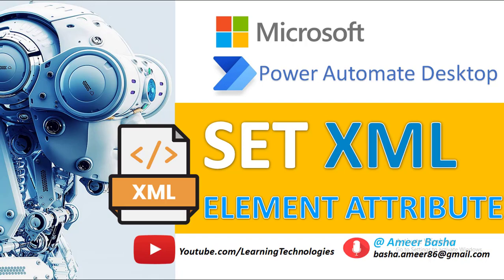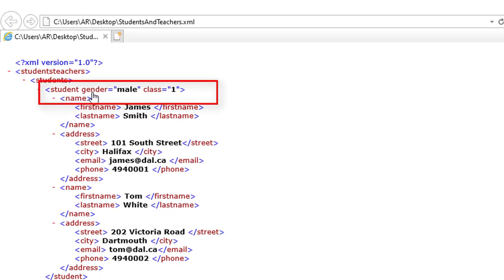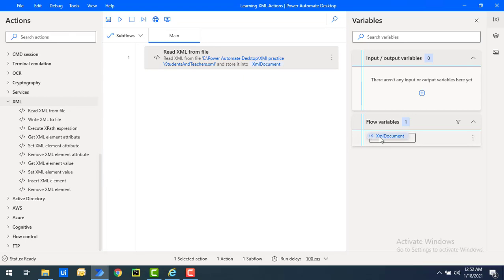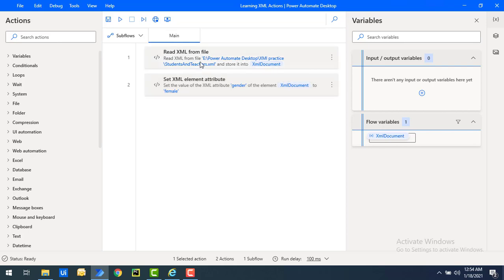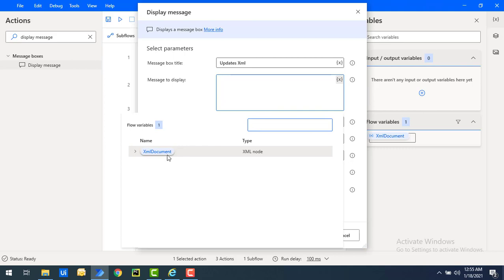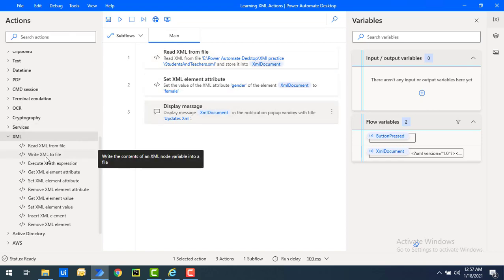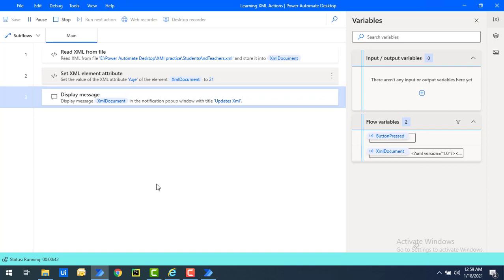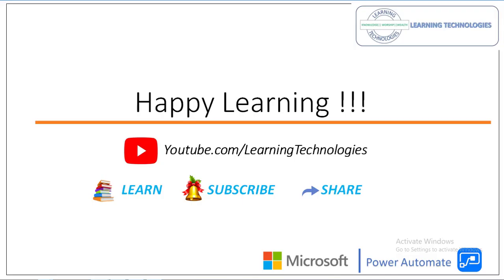Power Automate Desktop : Set XML Element Attribute - XML Automation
In this tutorial we will learn about “Set XML element Attribute” action

Set XML element attribute : Set the value of an attribute of an XML element

Table of Contents:
00:00 Set XML Element Attribute
01:48 Use case 1: Set a value for an existing Attribute
05:23 Use case 2: Add a New Attribute